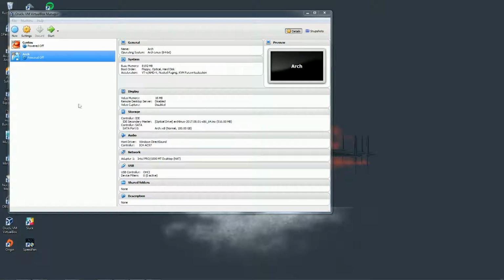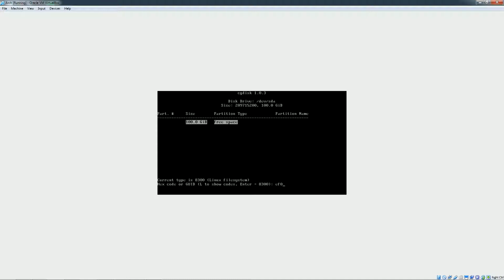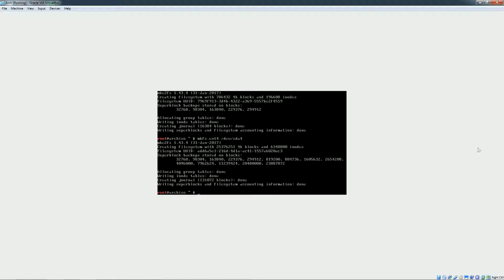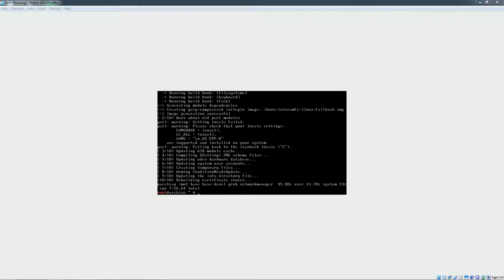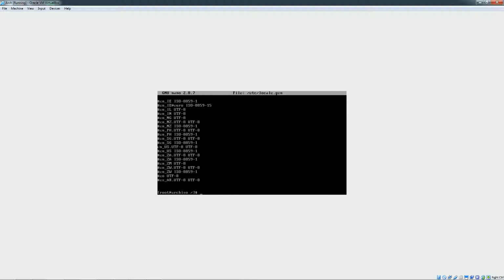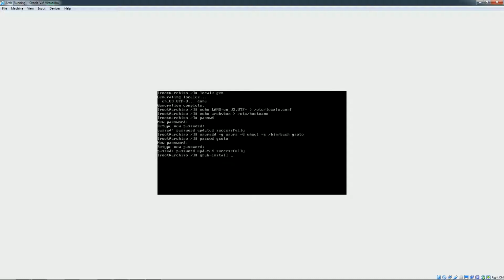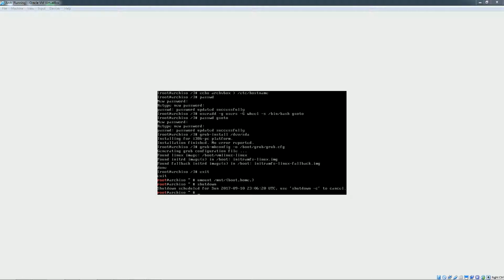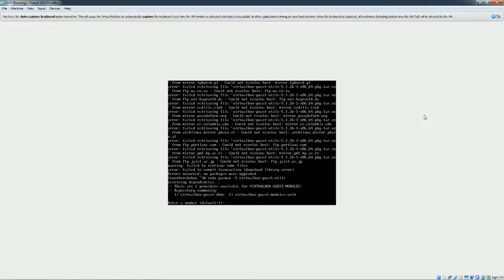Watch an Idiot do a thing - Arch Linux Attempt #2!!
Sorry or the late upload, I got busy with my pat time job and then discovering that I had lost most of the audio so I had to record a commentary for this.  Also, sorry for the audio, I listened to see if there was any drops then i heard it and just said "FUCK IT!!!"  I'll try to make it better next time